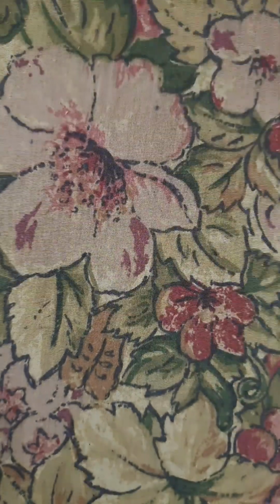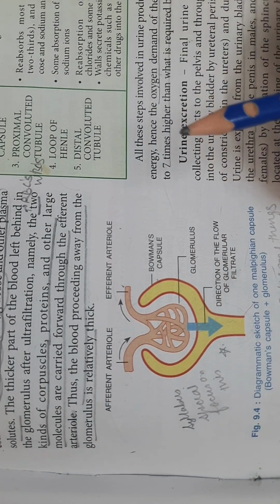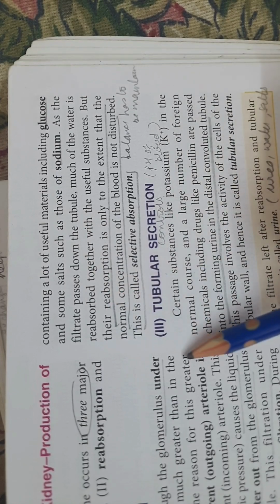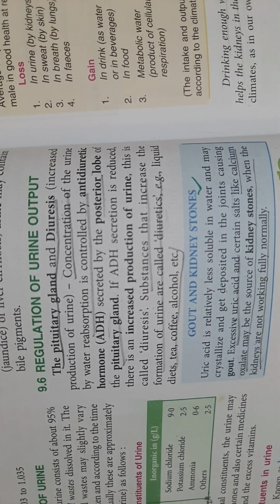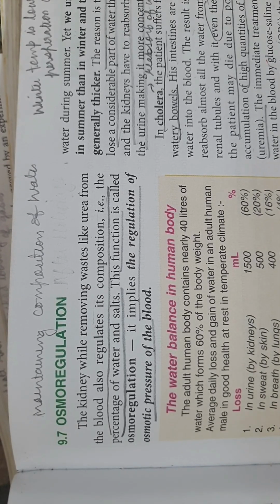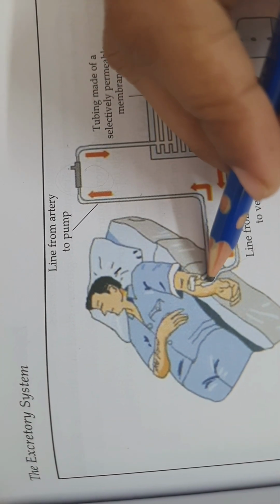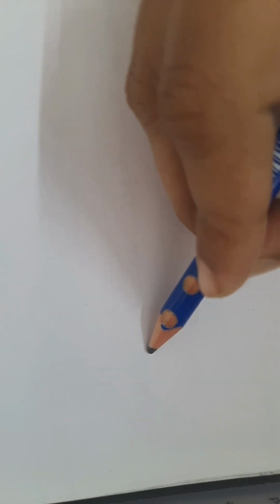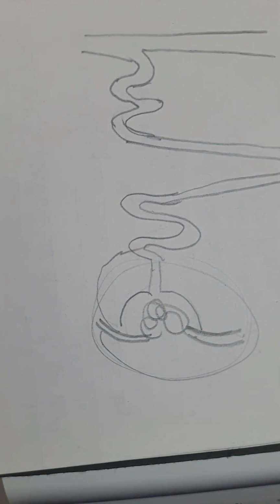Class 10 Excretory system part 3